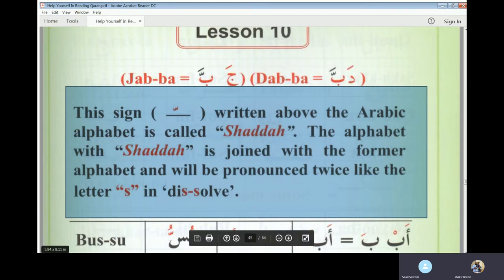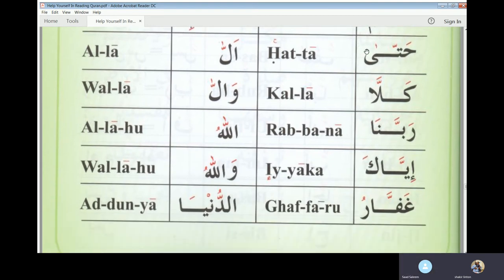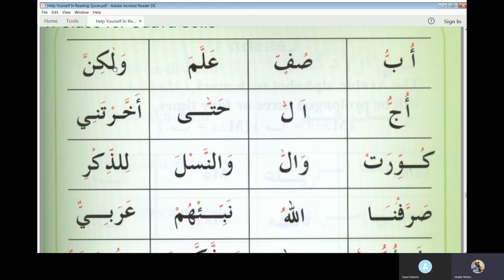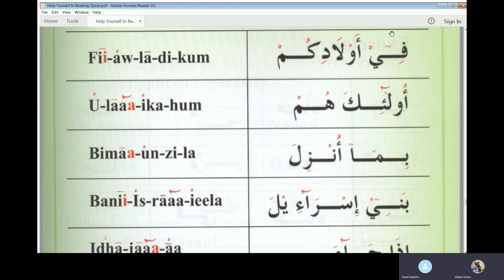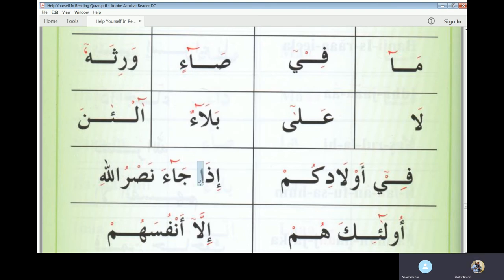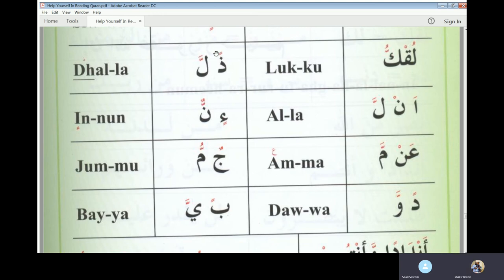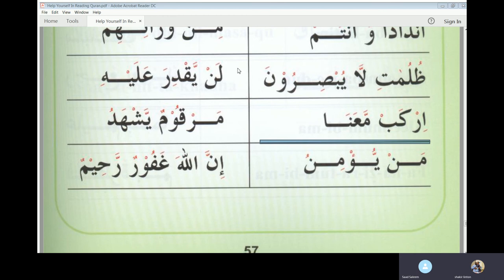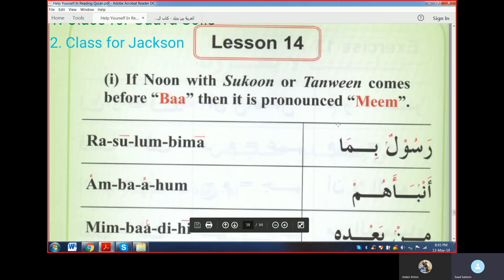Shakir's Lesson 2 Learn Arabic Online